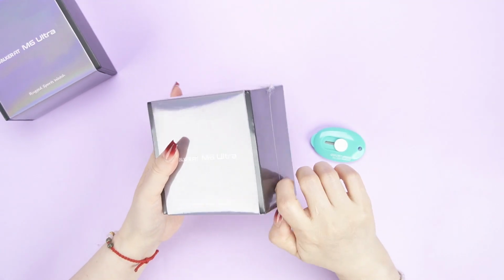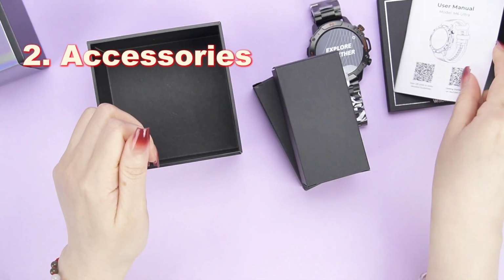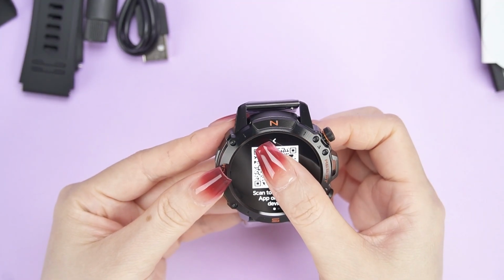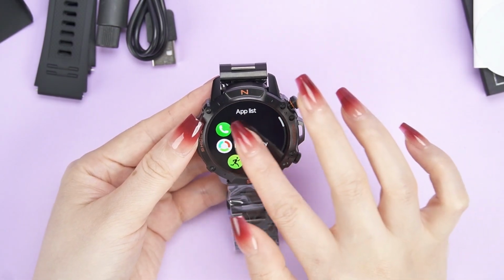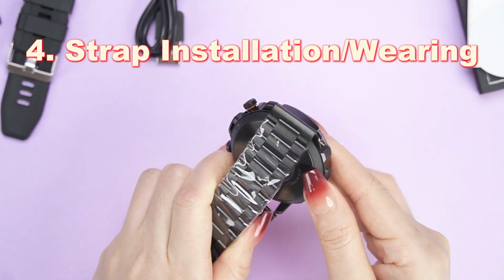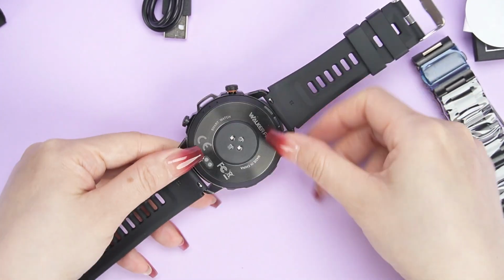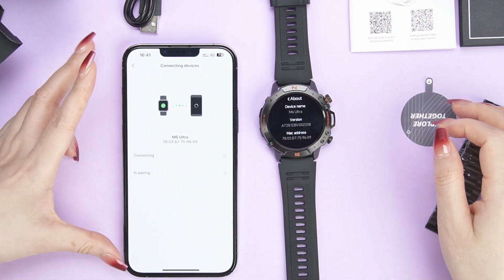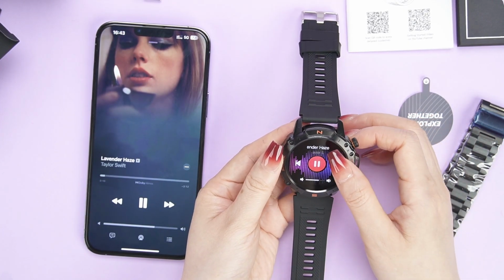Is The M6 Ultra Smartwatch The BEST Fitness Tracker For You?smartwatch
Spec:
Built for Durability
The WalkerFit M6 Ultra smartwatch features an incredibly strong and corrosion-resistant metal case that protects it in the harshest conditions.

Exceptional Battery Life

Voice Assistant &amp; Call Functionality

Elevate your fitness journey and lifestyle with the WalkerFit M6 Ultra smartwatch. Experience durability, performance, and convenience—all in one.